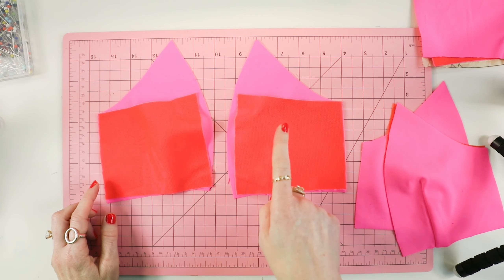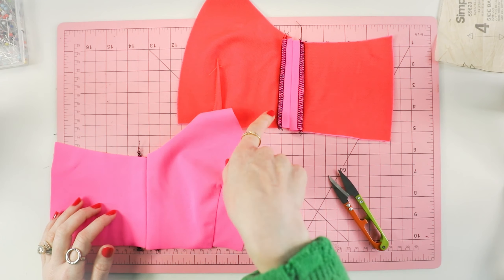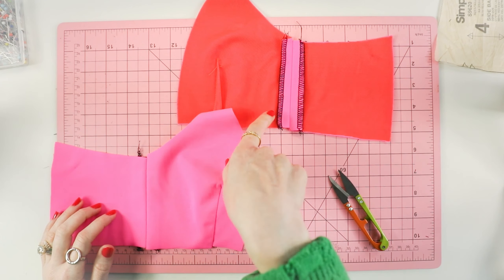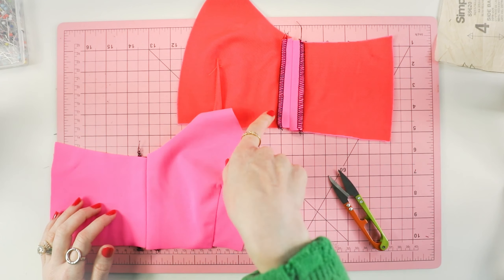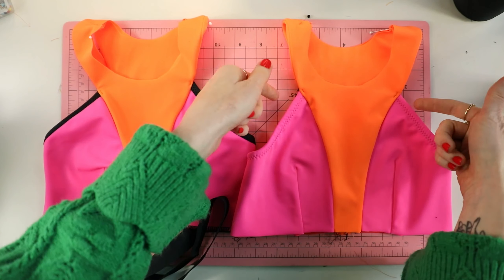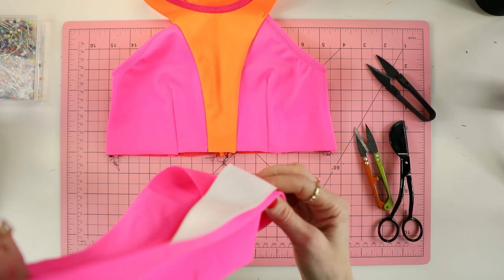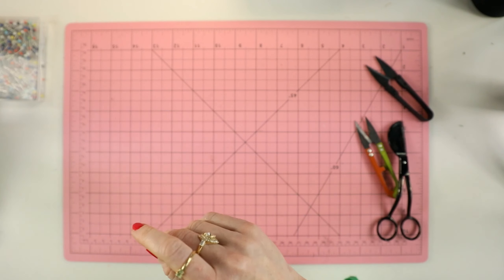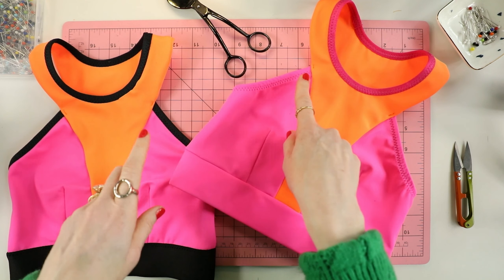Madalynne X Simplicity 9620: Sew Along // Part 2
In part 2 of the Madalynne X Simplicity S9620 sew along, learn how to sew the sports bralette from start to finish.